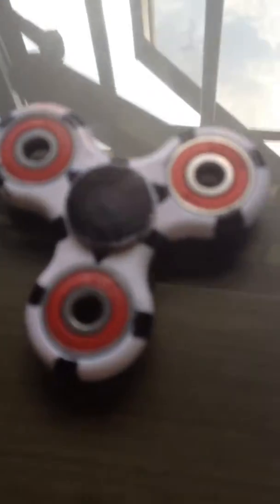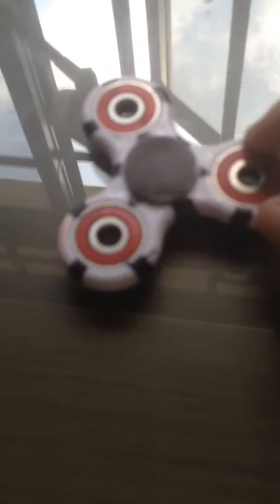Figit spinner decorations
I am the one the one the one ohhhjjhj